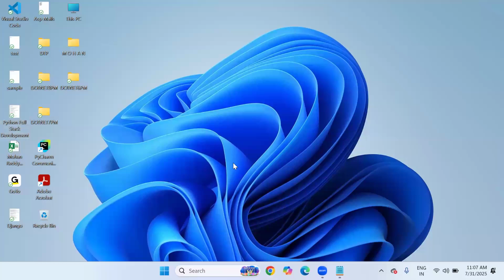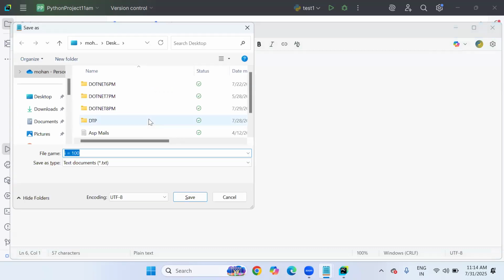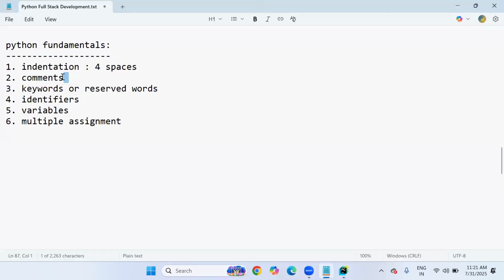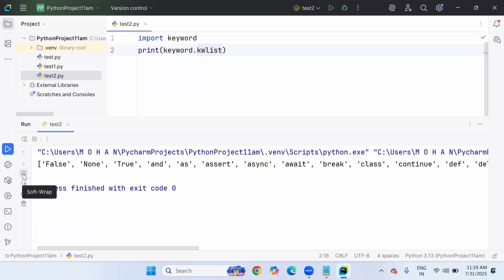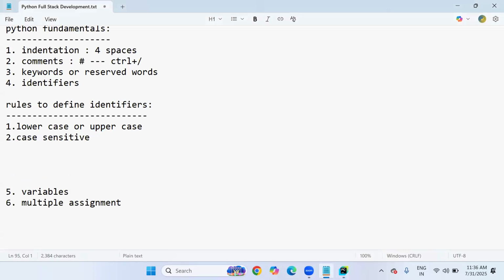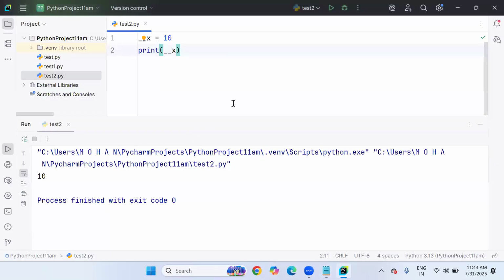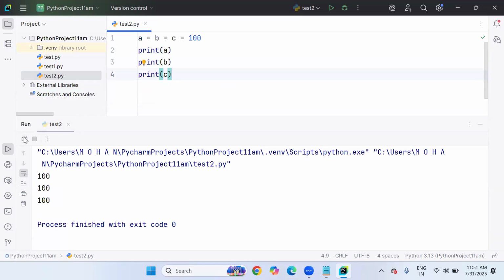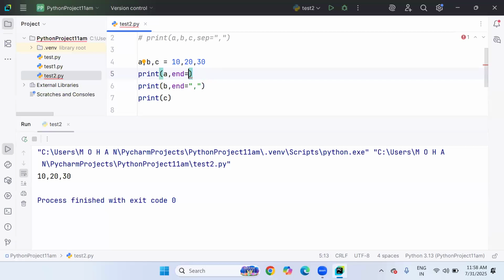FULL STACK PYTHON tutorials || Demo - 4 || by Mr. Mohan Reddy On 31-07-2025 @11AM IST